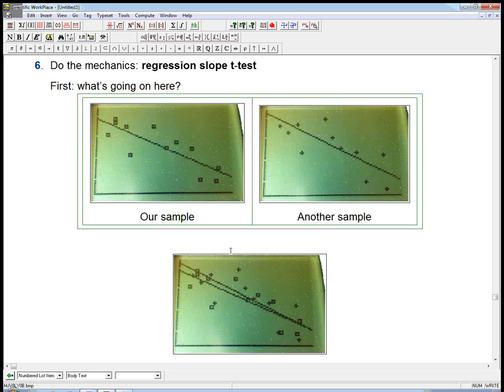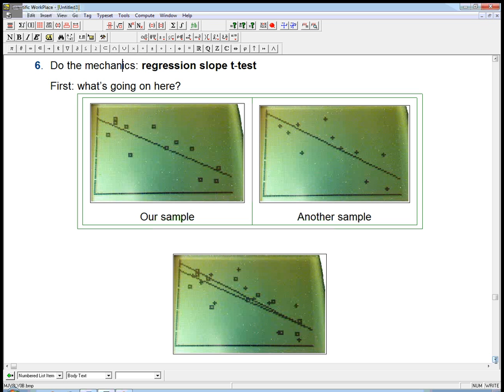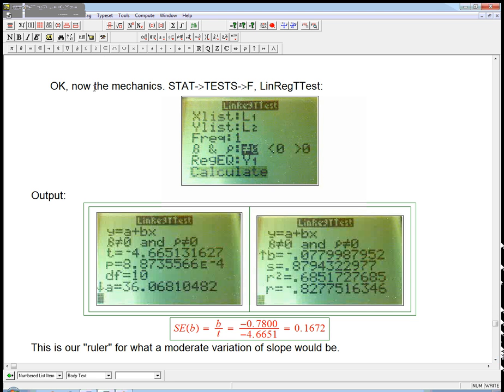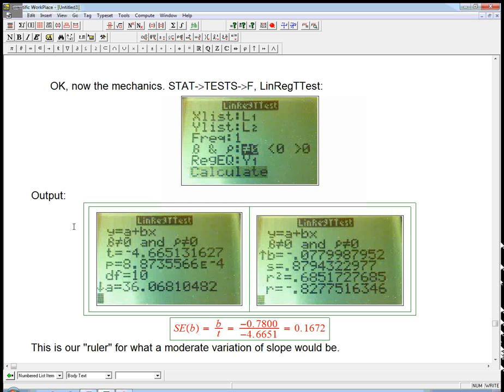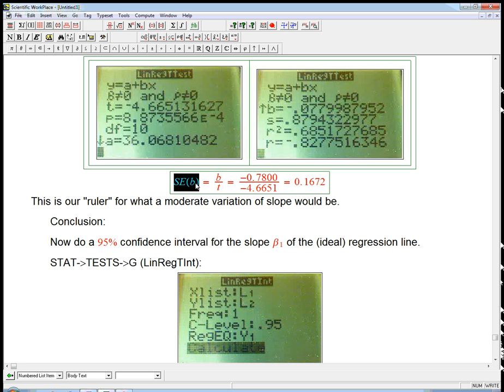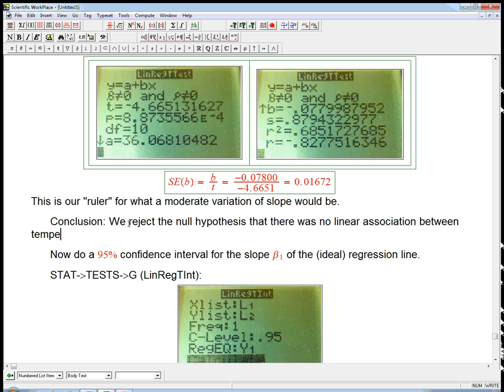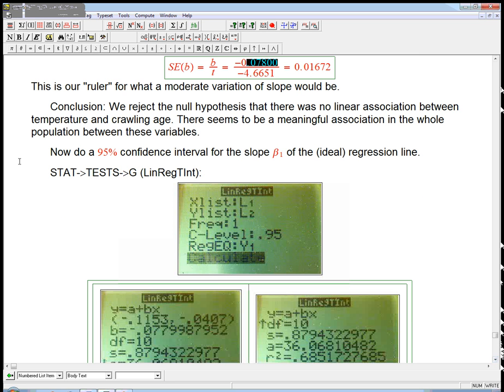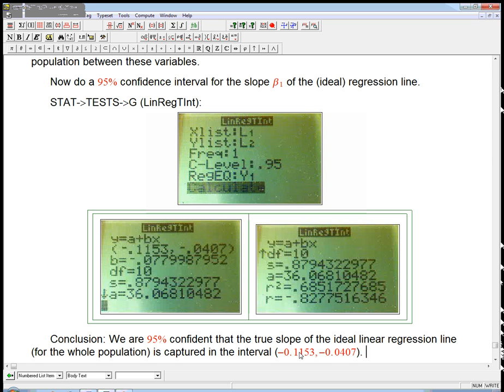Regression inference example (Part 2)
Continuation of Part 1. Now that we've checked the conditions for inference, we use the TI's statistics functions to do a regression slope t-test and also get a t-confidence interval.